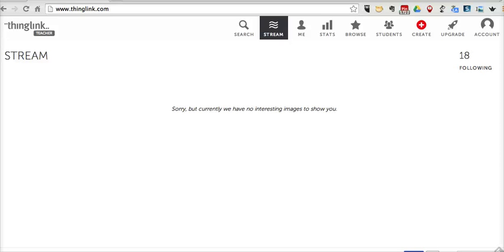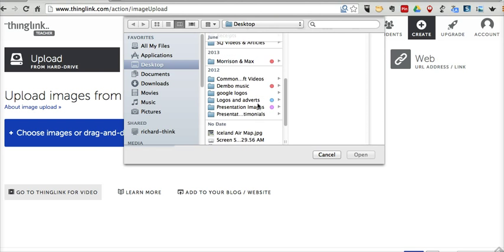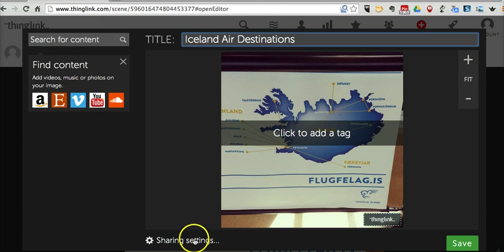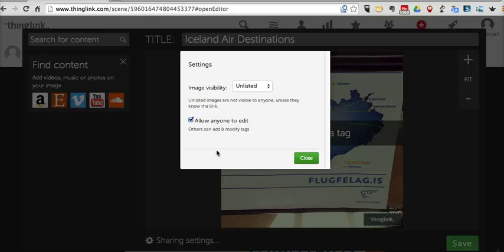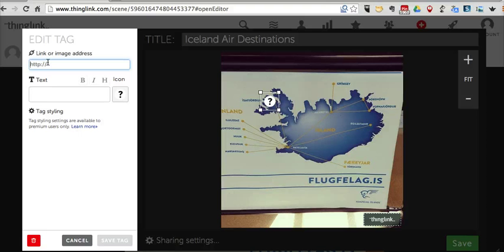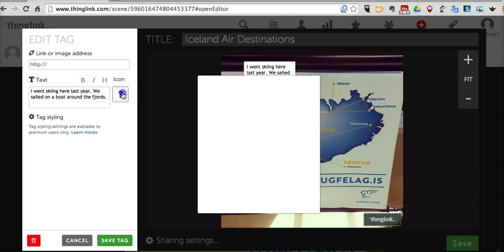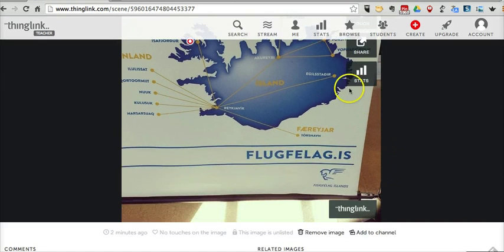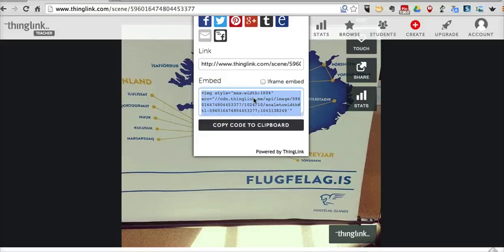How to enable collaboration on Thinglink images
How to enable collaboration on Thinglink images. By enabling collaboration you and your students can work together to create interactive images.